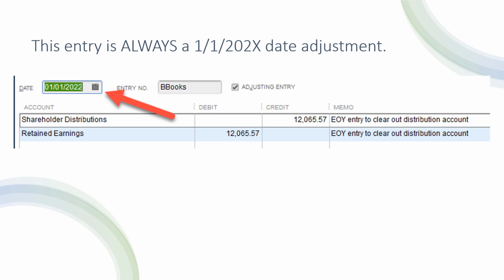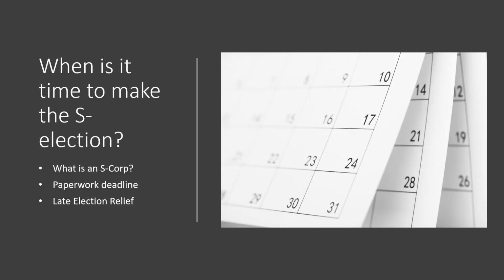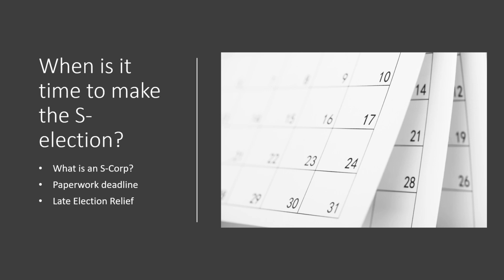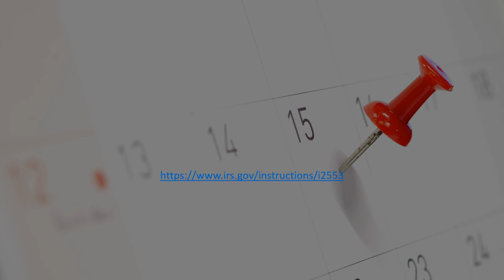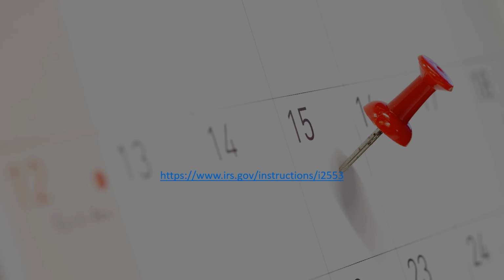BetterBooks Advanced Training - 7 Retained Earnings